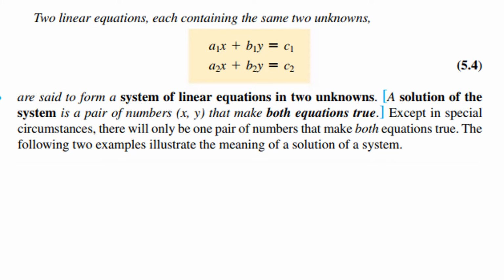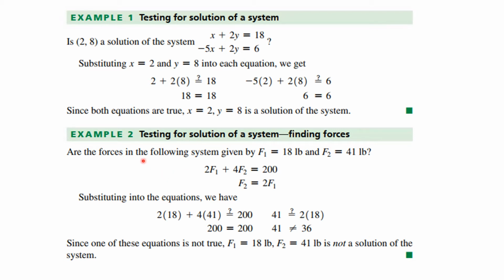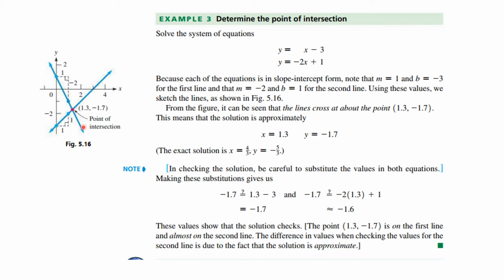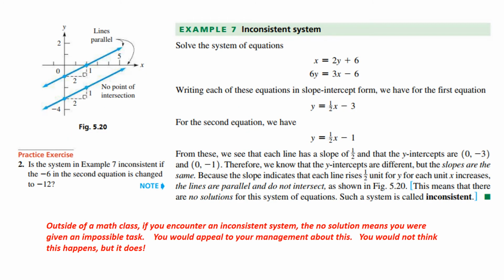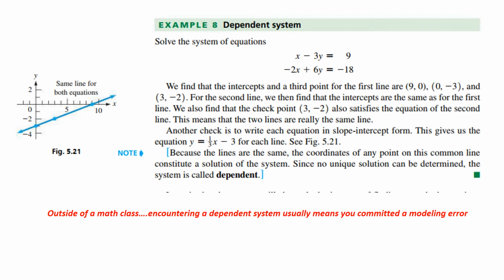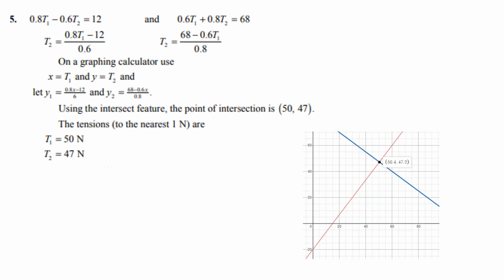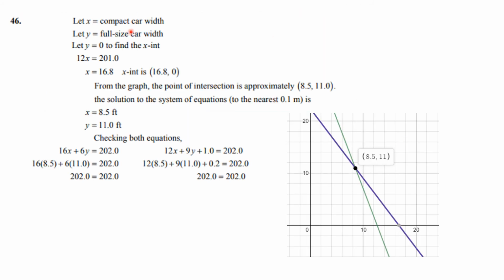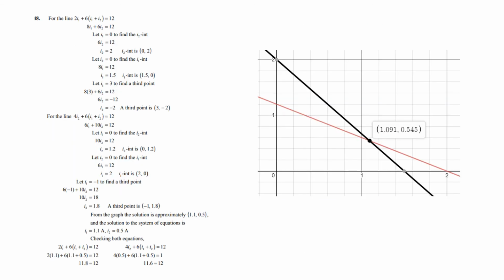Math 1115 Alternative delivery 5 2 Content